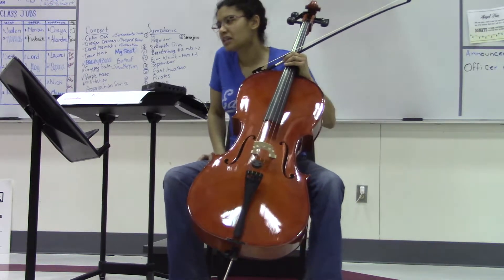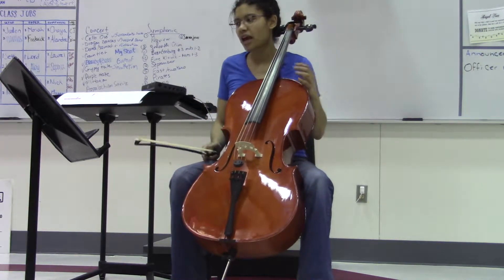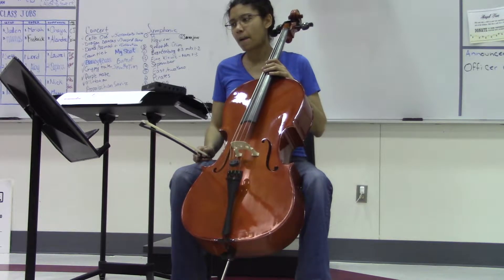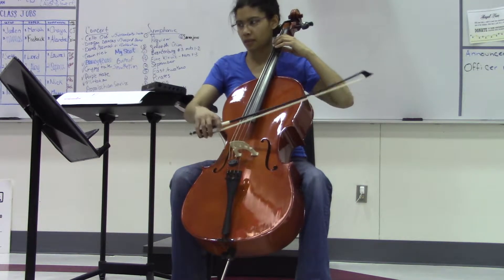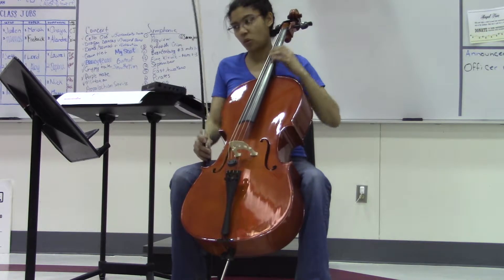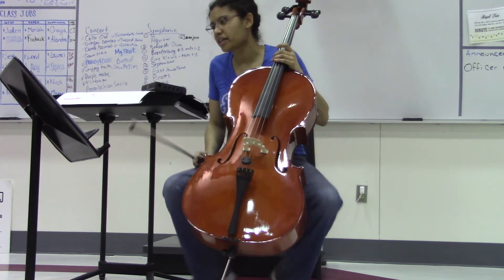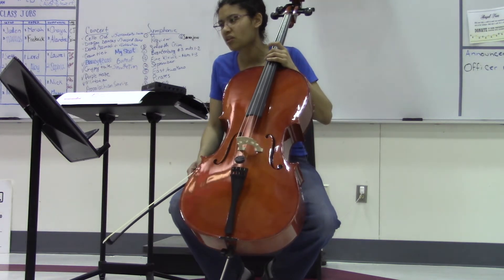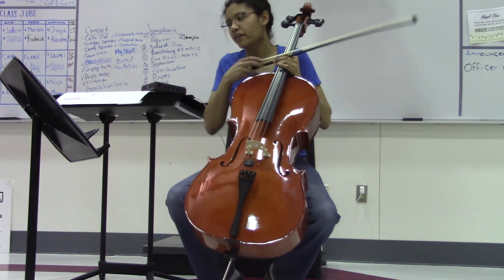Cello - March of the Resistance m. 23-38